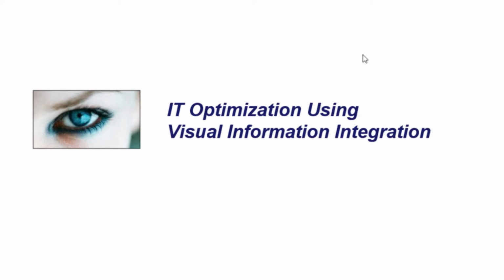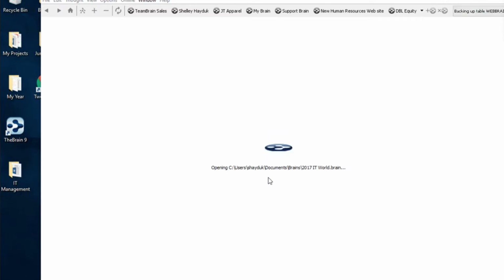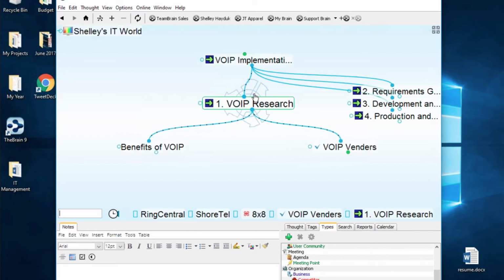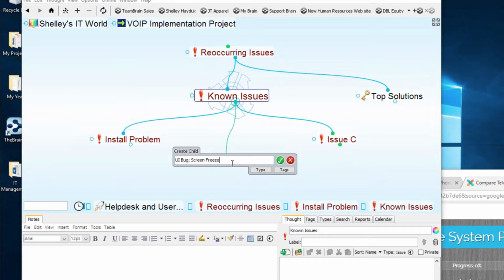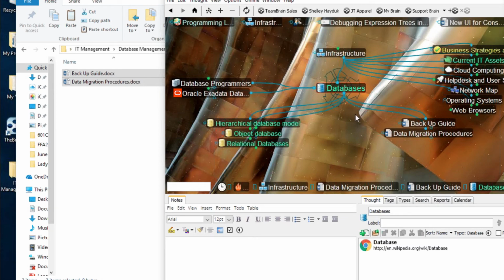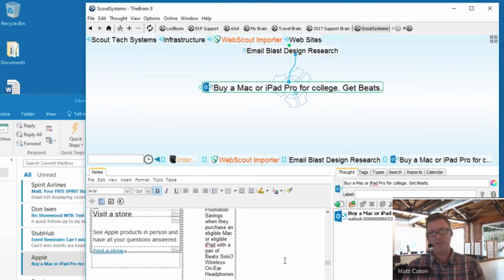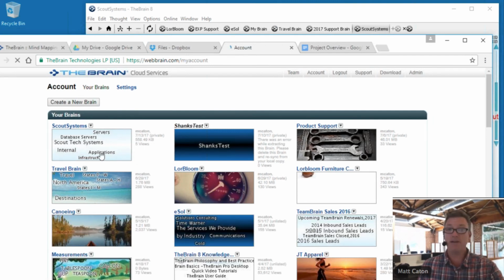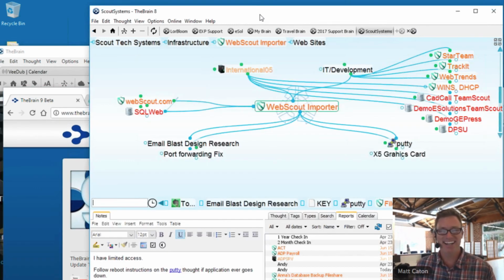Creating the Ultimate Tech Brain!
Visualize and Integrate Everything for Smarter IT Management and Development. for more information.